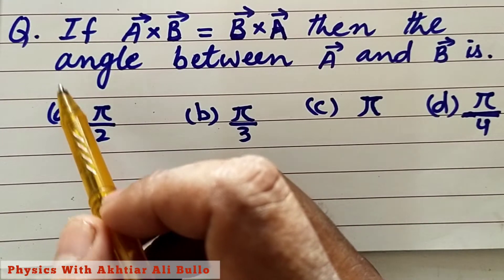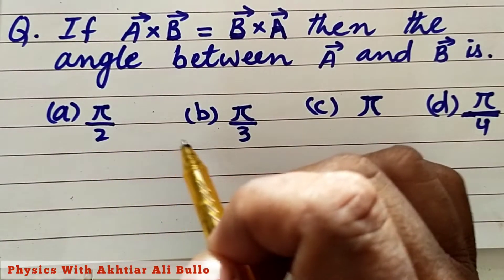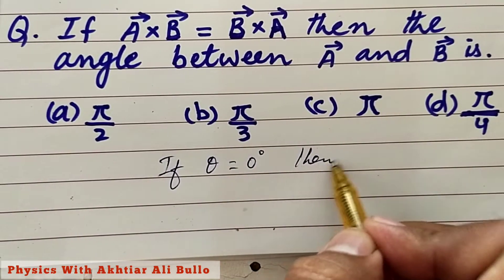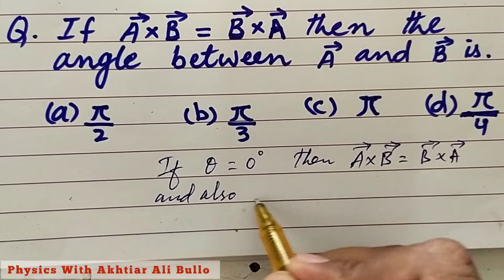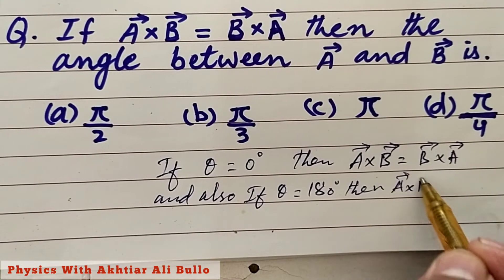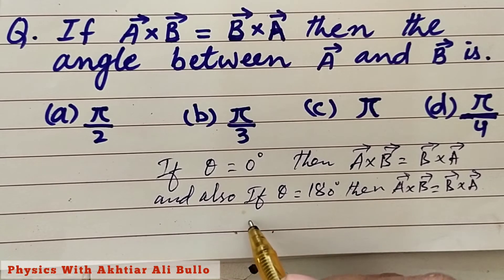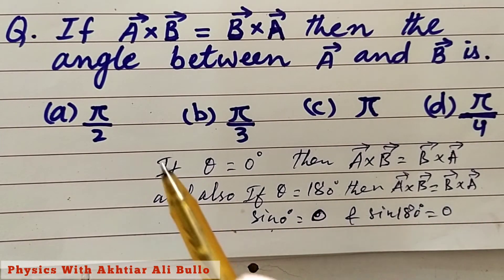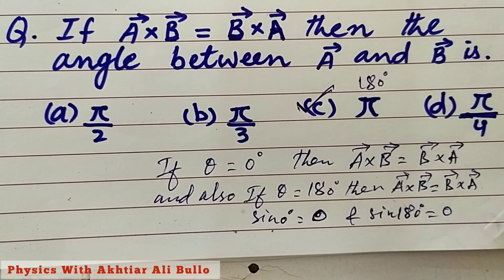If A×B=B×A then the angle between A and B is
Vectors mcqs solution